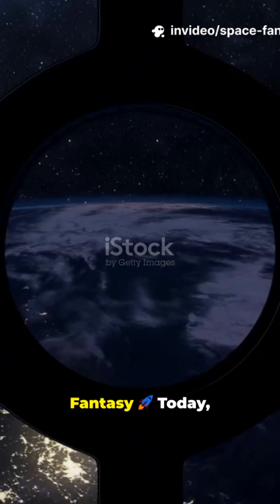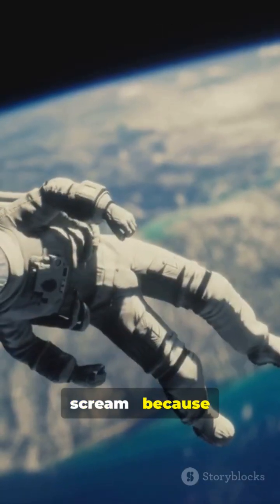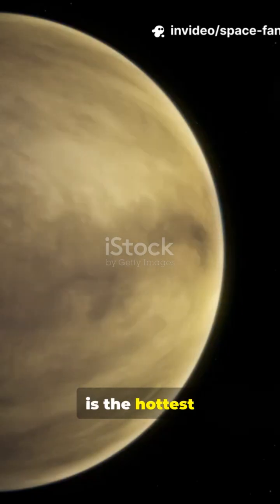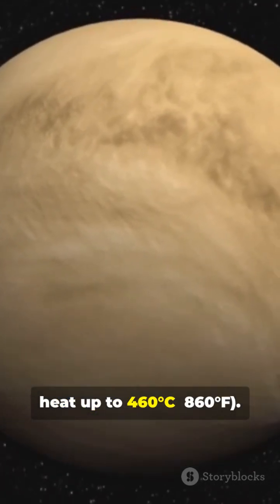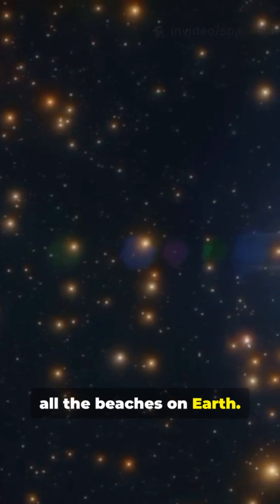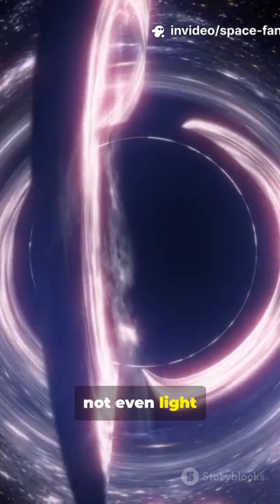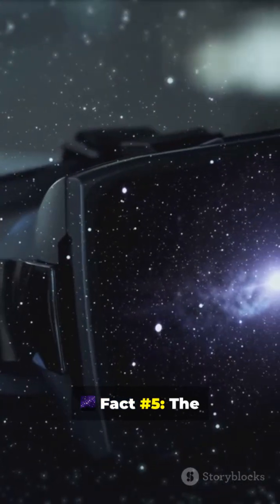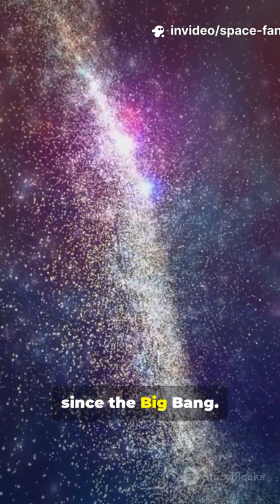5 Mind-Blowing Facts About Space 🌌 | Space Fantasy Shorts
Welcome to Space Fantasy! 🚀
Discover 5 mind-blowing facts about space in under 60 seconds! 🌠

From the hottest planet Venus 🔥 to black holes 🕳️ and the expanding universe 🌌, these space facts will leave you amazed.

Hashtags (YouTube tags)